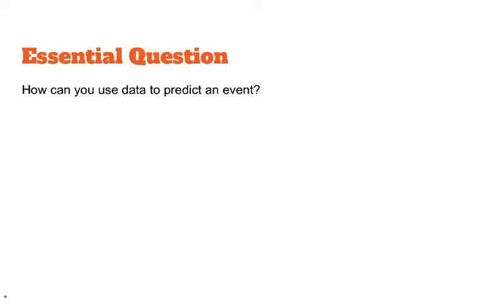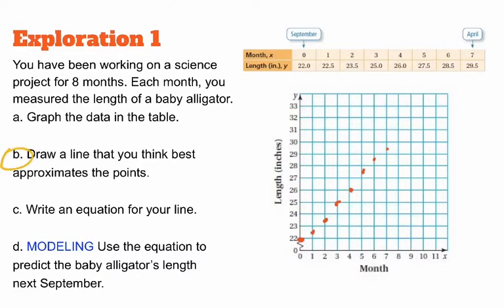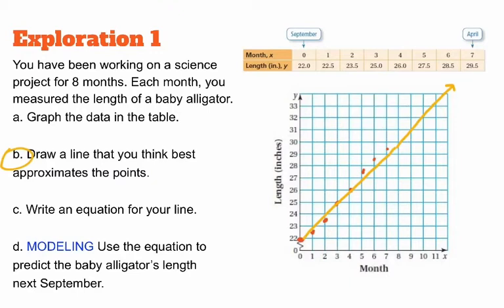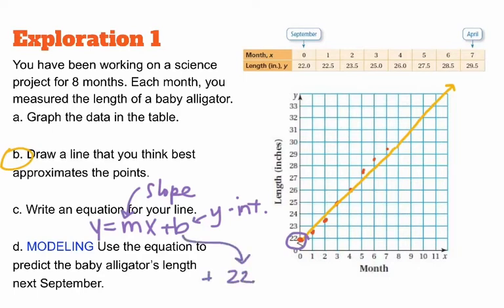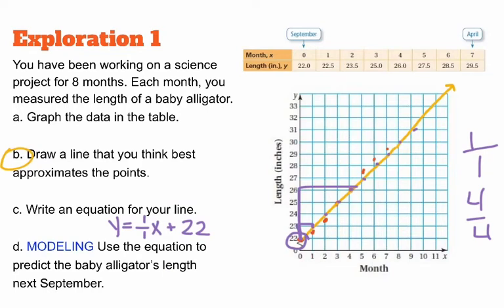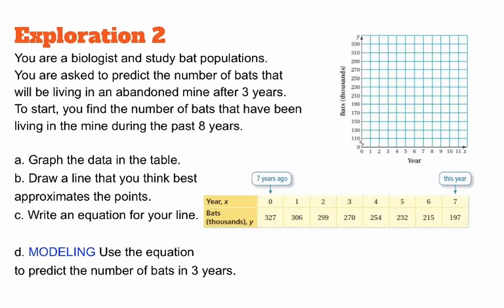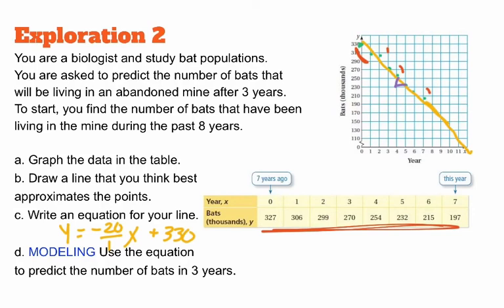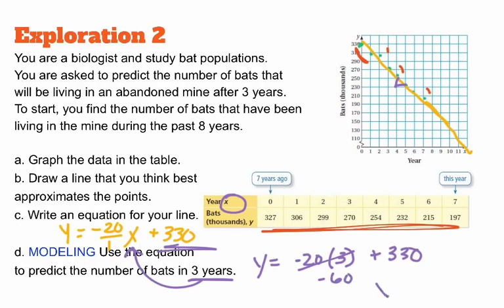Pre-Algebra - Lesson 9.2A: Lines of Fit Part 1